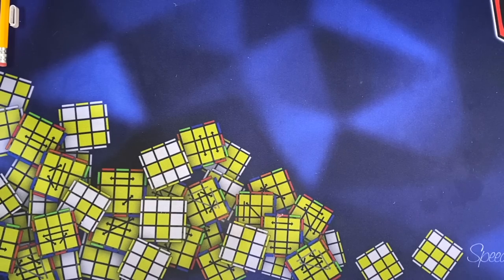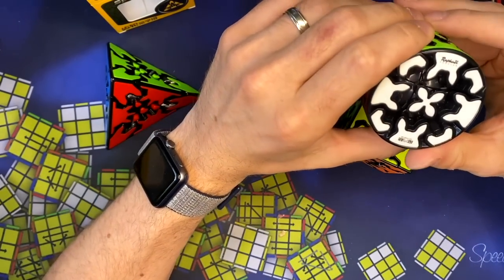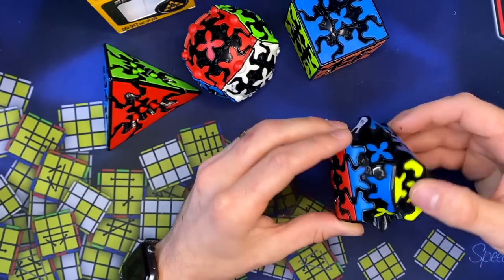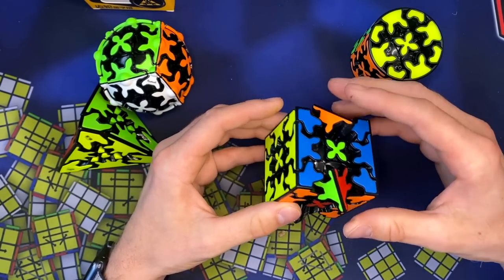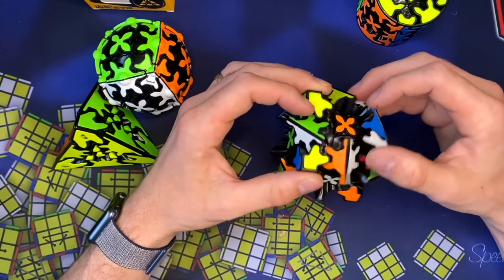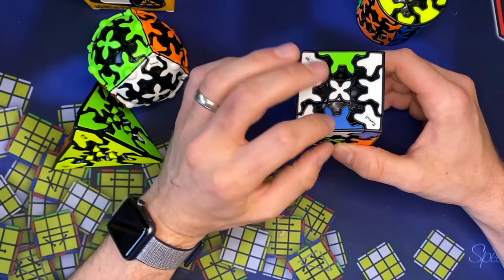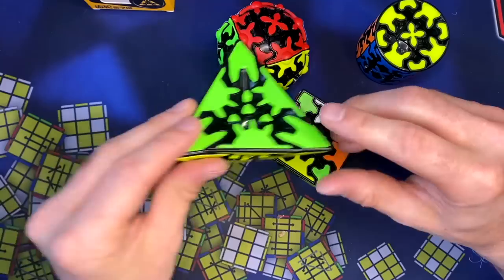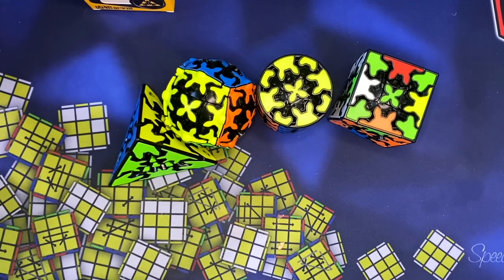QiYi Gear Puzzles - So SMOOTH!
Thank you QiYi for sending this over.

When this is available you can get them at SpeedCubeShop.